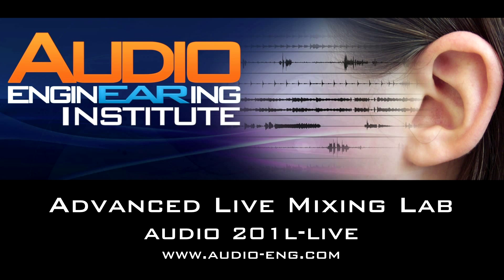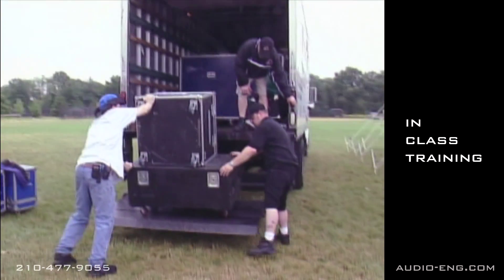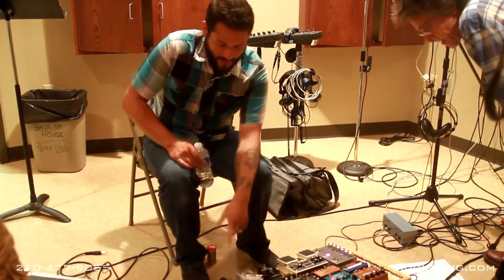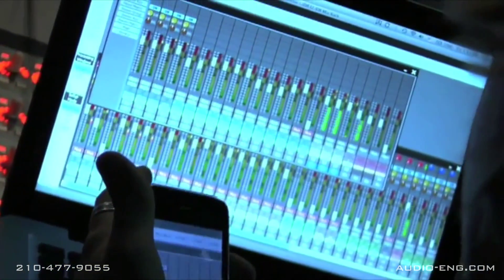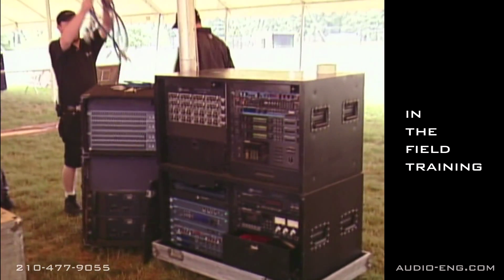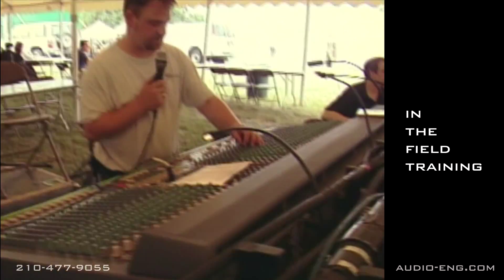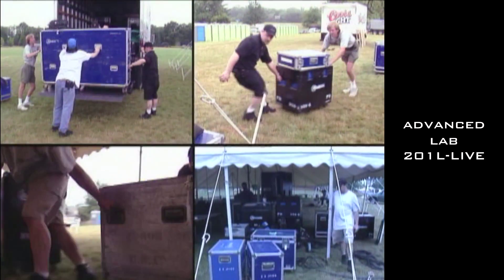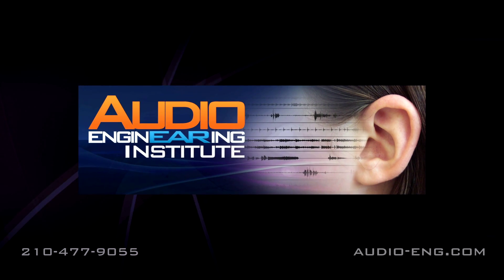Advanced Live Mixing Lab - 201L LIVE from the Audio Enginearing Institute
Here is information on what a student learns in the Advanced Live Mixing Lab course at the Audio Enginearing Institutue.